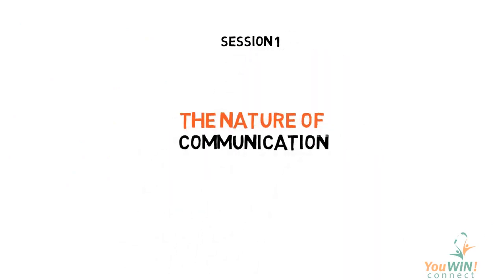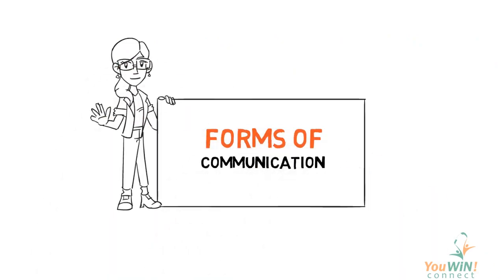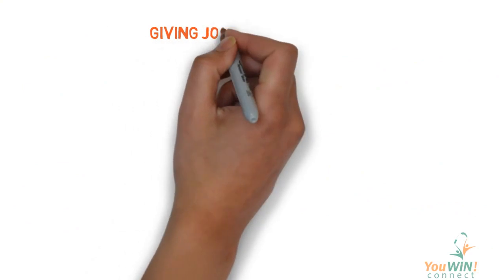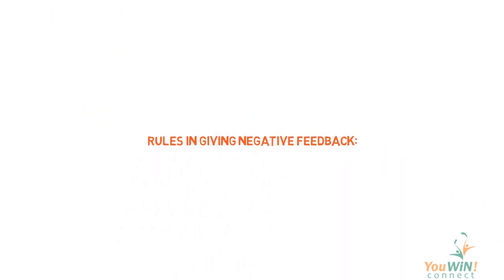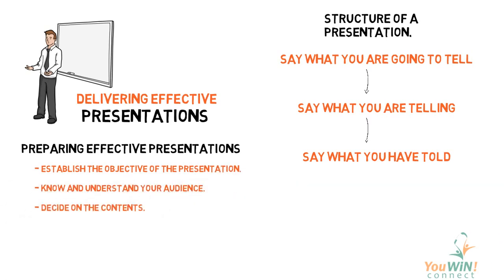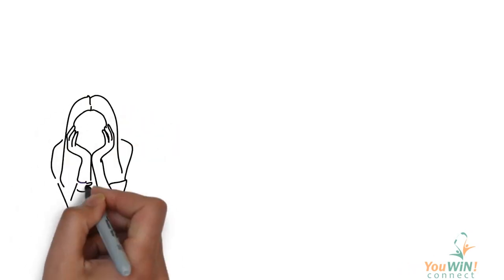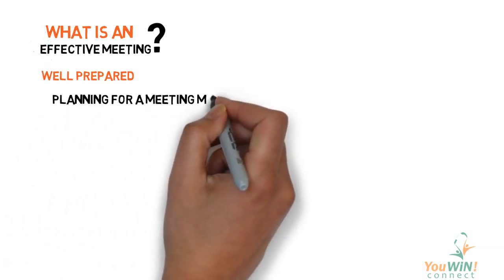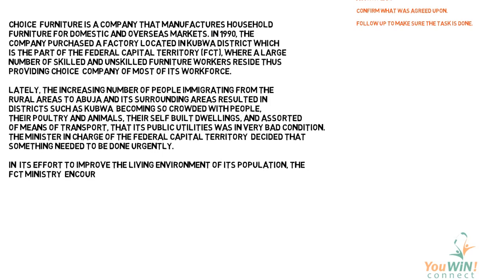president mohammadu Buhari YOUWIN PERSONAL PRODUCTIVITY MAIN COURSE PP 1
Personnel productivity
Read the feedback from a manager to his subordinate and answer the questions that follow:

"Ade, I am pleased with the way you do your work with passion and professionalism, you always meet your deadlines and targets and are never late to work or meetings, this has helped your department consistently meet and surpassed its targets. I noticed that you keep to your self a lot and do not relate warmly with your colleagues and customers. This has resulted in your colleagues staying away from you and a few customers have complained that you are not friendly and would rather not have you attend to them, your behaviour might cause us to lose customers if not addressed. I will like to recommend that you work on your interpersonal skills and because I appreciate what you do for this organization I am willing to send you on a training that will help you improve your people's skills. Will this be acceptable to you?"

Question - 1 What were Ade’s positive behaviour and consequence?
2 what were his negative behaviors and consequence?
3 what could be the plan for change?